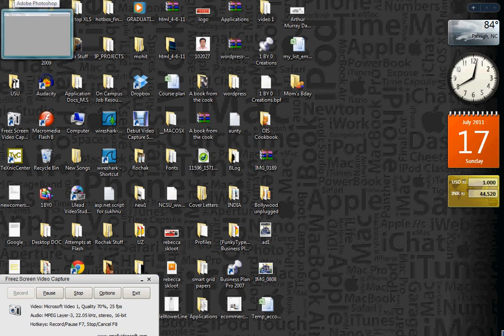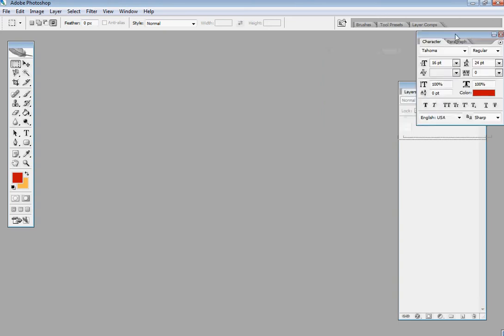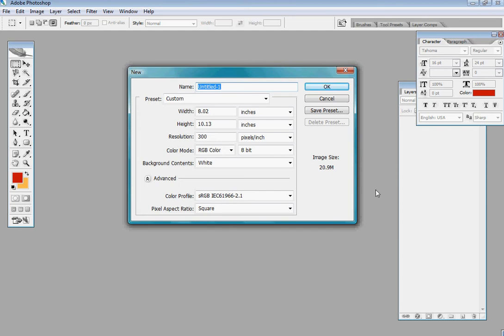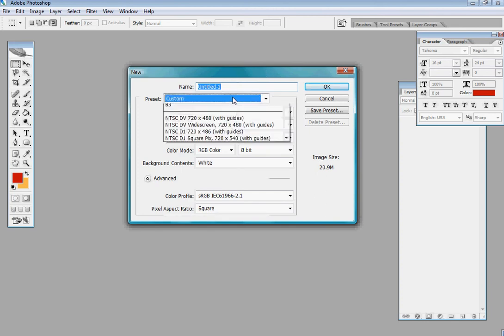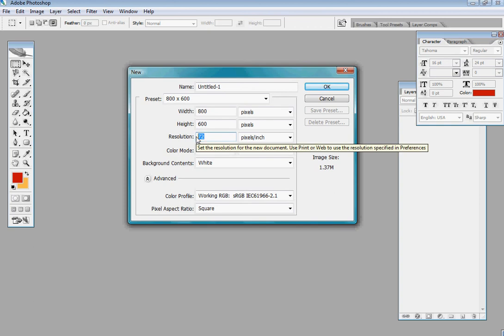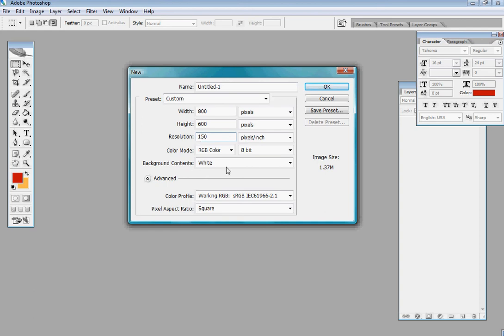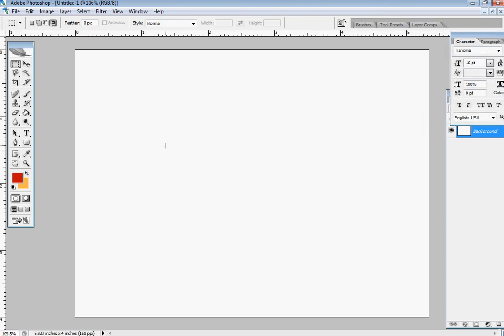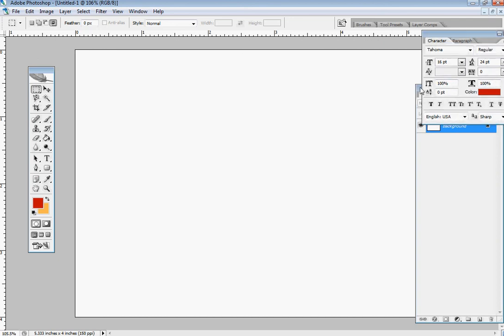Colorful ANGLES - Video 1 - Adobe Photoshop Environment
This video will teach you some of the most basic features of the Adobe Photoshop software you will use to create graphics for your websites. After watching this, you will be able to familiarize yourself with the Photoshop environment.